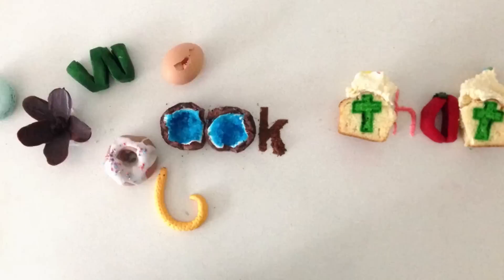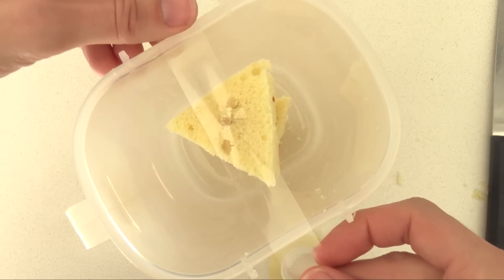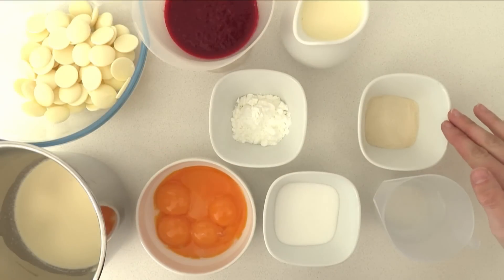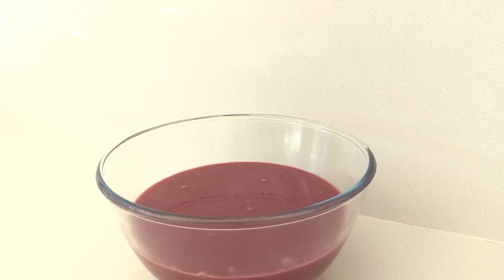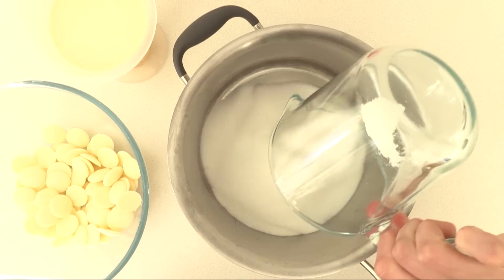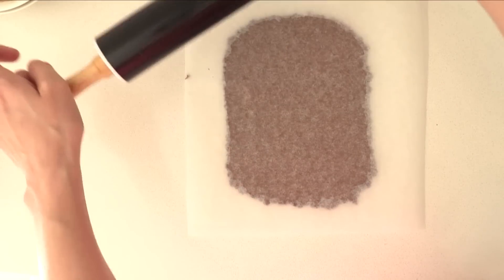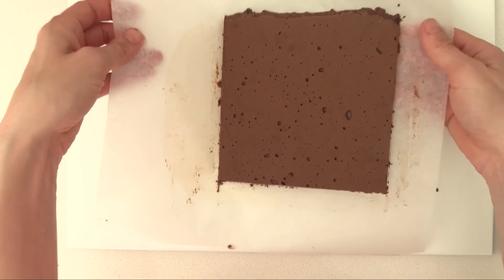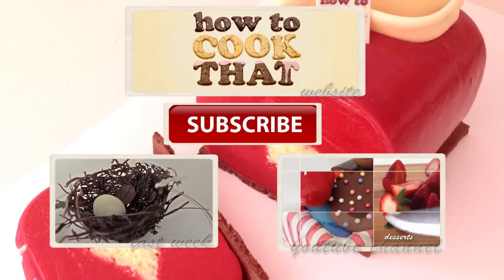YouTube Cake Dessert HOW TO COOK THAT Ann Reardon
Ann Reardon
Australia 3116